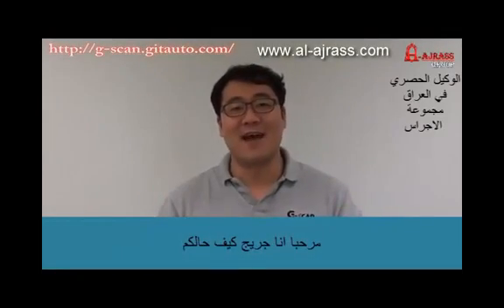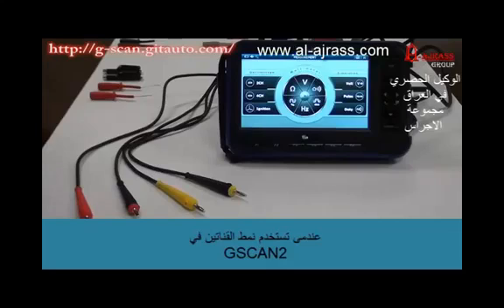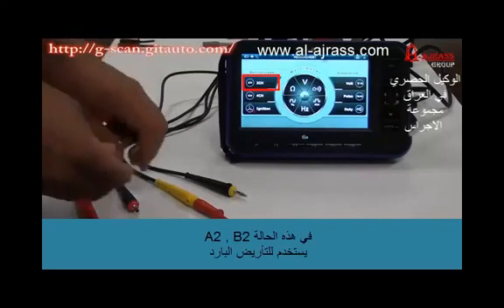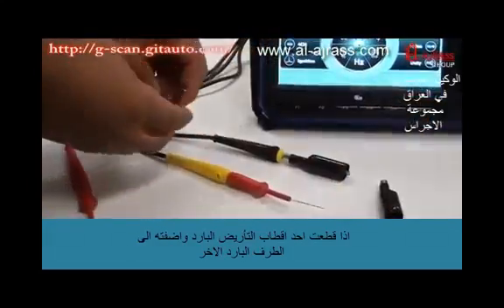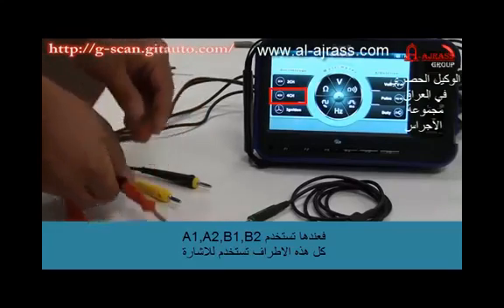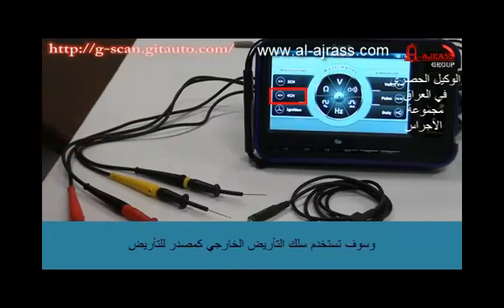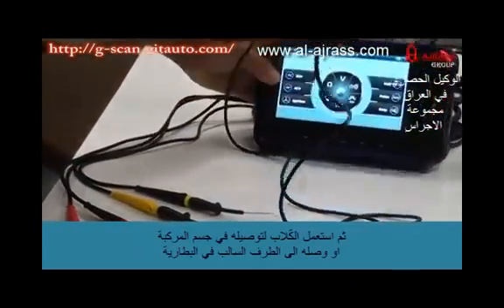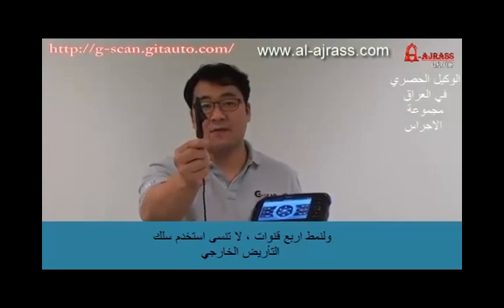طريقة توصيل قارئ الاشارة ( الاسلوسكوب) في G-scan2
بعد تمكنك من استخدام وظائف الجهاز في الفحص والتشخيص عبر شاشة العرض صار لا بد لك ان تستخدم الوظائف الخارجية للجهاز مثل قارئ الاشارة الاسلسكوب ومولد الاشارة فكشن جنريتر ، لاهميتها في عمليات الصيانة في السيارات الحديثة ... هذا الفديو المقدم من الشركة والمترجم من قبل كادر مجموعة الاجراس ، سوف يوضح لك اسلوب توصيل الاوصلات للاستخدام الصحيح ... نرجوا ان لا تتردد بأي سؤال او استفسار ... اطيب التحيات